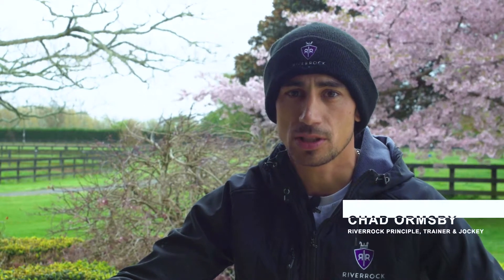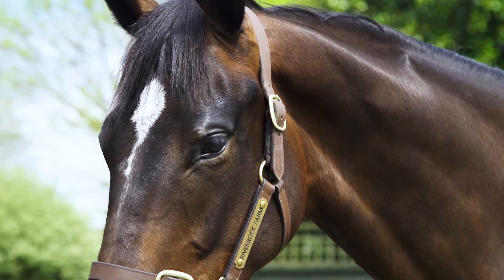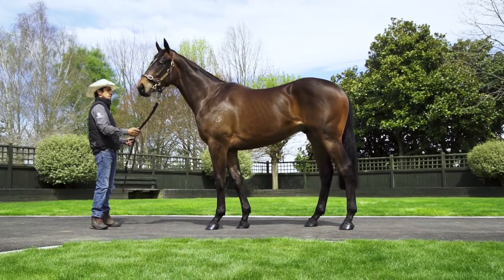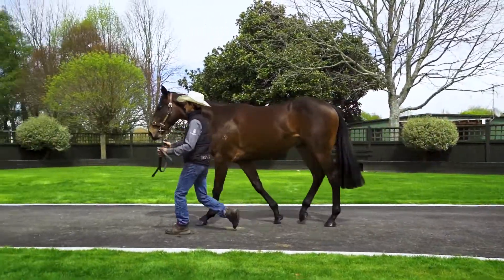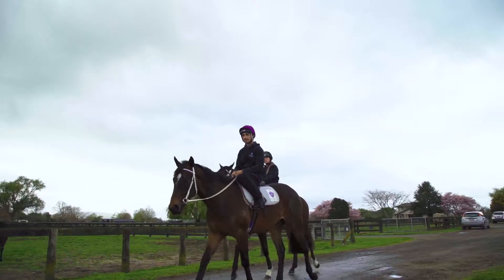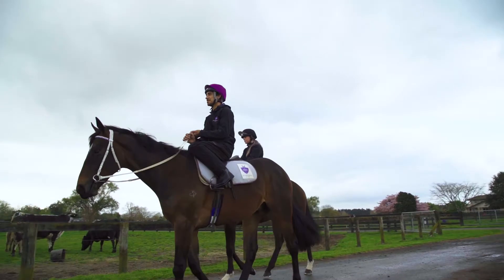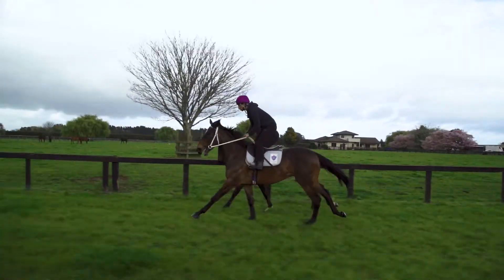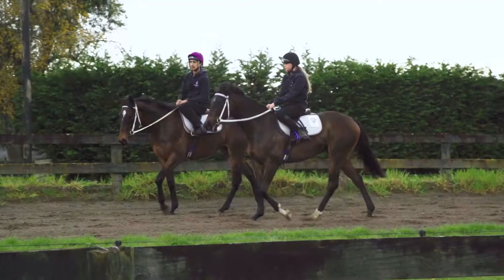Lot 22 - Niagara x Valencia's Image